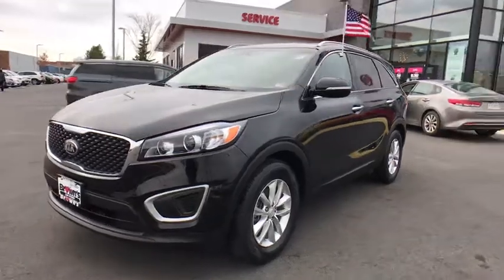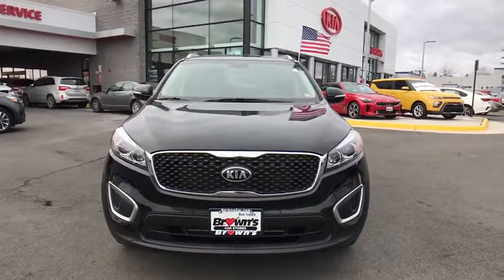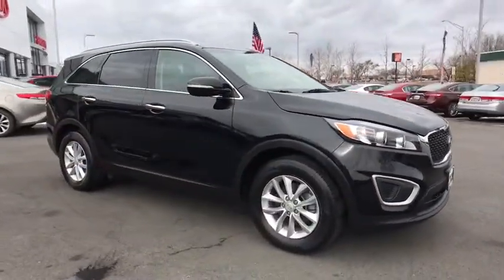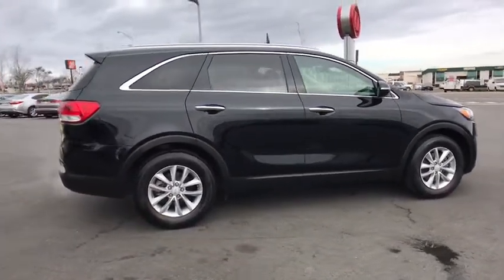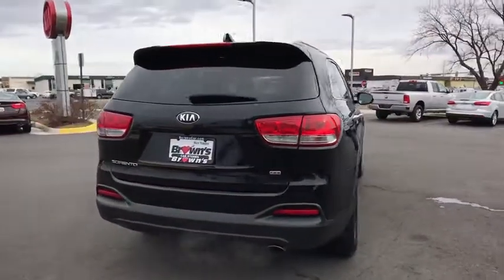2018 Kia Sorento Chantilly, Fairfax, Woodbridge, Springfield, Manassas, VA A5434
Used 2018 Kia Sorento available in Manassas, Virginia at Browns Manassas Kia. Servicing the Chantilly, Fairfax, Woodbridge, Springfield VA area.
2018 Kia Sorento LX FWD - Stock#: A5434 - VIN#: 5XYPG4A39JG351091

Recent Arrival! CARFAX One-Owner. 2018 Kia Black Sorento LX FWD 6-Speed Automatic with Sportmatic 2.4L DOHC 36-Point Inspection Backup Camera Bluetooth Good Brakes Good Tires Auto-Dimming Rear-View Mirror Dual Zone Automatic Climate Control Heated Front Bucket Seats Leather Wrapped Steering Wheel & Gear Shift Knob LX Convenience Package LX Cool & Connected Package Radio: AM/FM/CD/MP3/SiriusXM w/UVO eServices Rear Backup Park Assist Shark Fin Antenna. 21/28 City/Highway MPGbrADDITIONAL INSTALLED EQUIPMENT:-br(In addition to or in place of standard features)br50/50 Split Folding 3rd Row Seat $1490.00brLX Convenience Package $1700.00br- Power Drivers Seat w/ Lumbar Supportbr- Heated Front Seatsbr- Lthr-Wrapped Steering Wheel & Shift Knobbr- Rear Parking Assist System (RPAS)br- Auto-Dimming Rear View Mirrorbr- Shark Fin Style AntennabrLX Cool & Connected Package Includedbr- Dual-Zone Automatic Climate Controlbr- AM/FM/MP3 7 Touchscreen & Rear Camerabr- UVO eServices Infotainment Systembr- Android Auto Smartphone Integrationbr- Apple CarPlay Smartphone IntegrationbrCarpeted Floor Mats $brPlease call for more information and schedule your free test drive today.